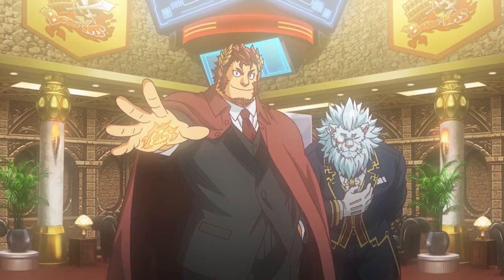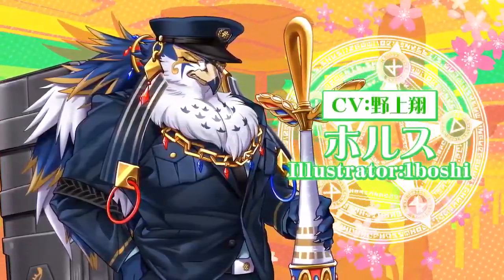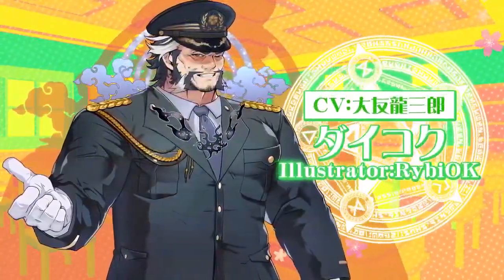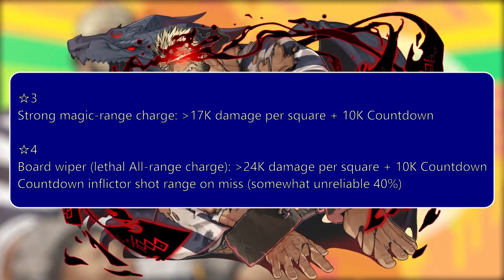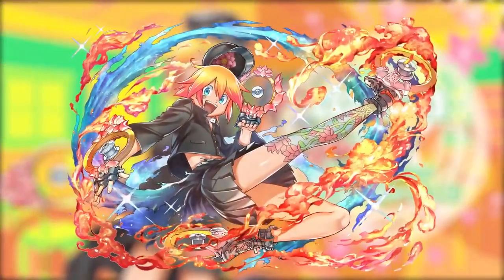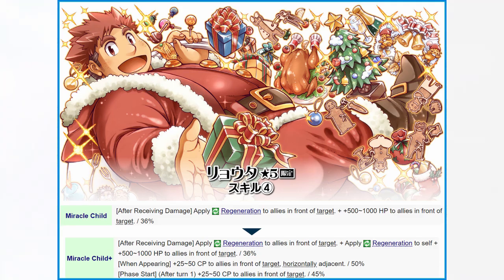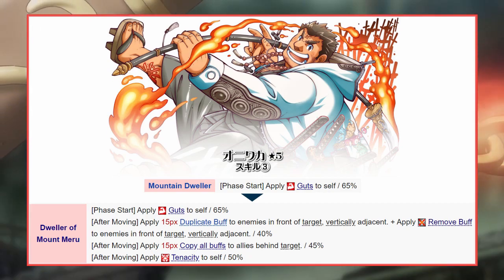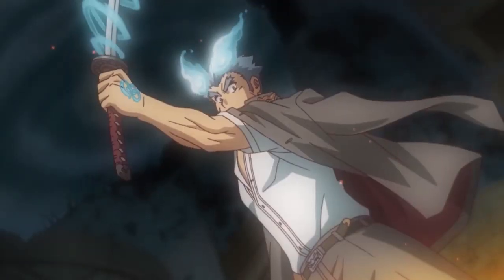UNIT AND EVO ANALYSIS - New Semester 2020, SkEvo V11 SpEvo V2 - Tokyo Afterschool Summoners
Looking over the Leanan banner and the non-Leanan banner. Also Licht got a skill evo but it's on his variant and hmmmmm

0:00 Start!
New Semester 2020 Part 1 Transient Summon
0:33 Cthugha
2:03 Horus
3:21 Leanan Sidhe
4:33 Tanetomo

New Semester 2020 Part 2 Transient Summon
5:38 Daikoku
6:53 Bael
8:21 Balor
9:52 Nezha
10:57 Teda

Skill Evolutions Volume 11
12:57 Cajoler+
13:25 Miracle Child+
14:22 Devourer of the Strong+

Skill Specific Evolutions Volume 2
15:25 (Praying Executioner)
16:17 (Fervent Bullfight)
16:46 (Dweller of Mount Meru)

17:47 Final thoughts

Game: Tokyo Afterschool Summoners (TAS, Housamo, 東京放課後サモナーズ, 放サモ、)